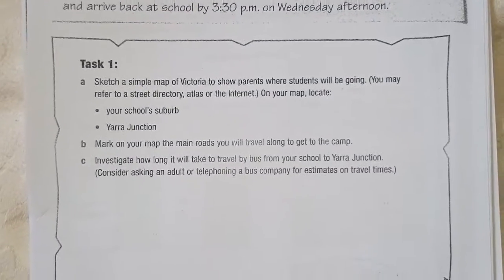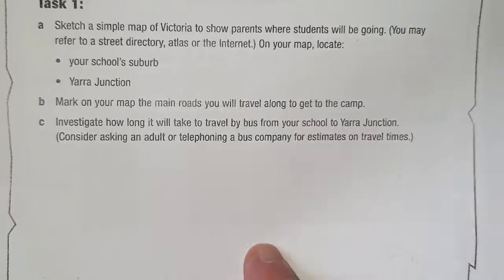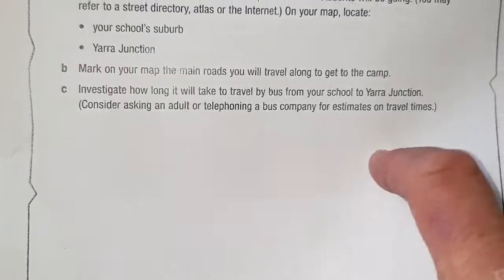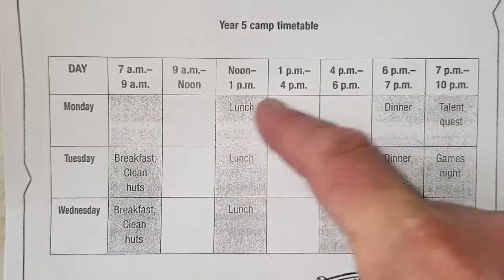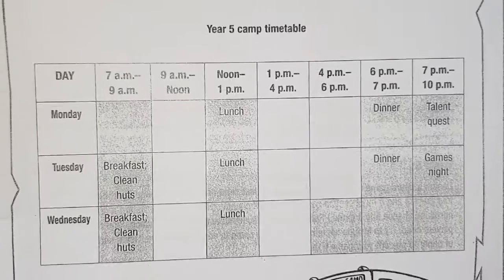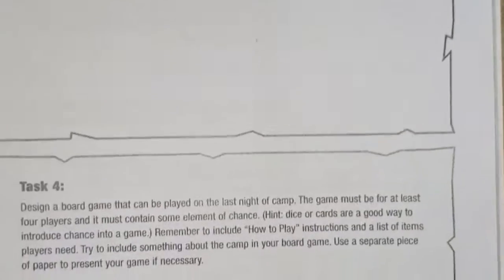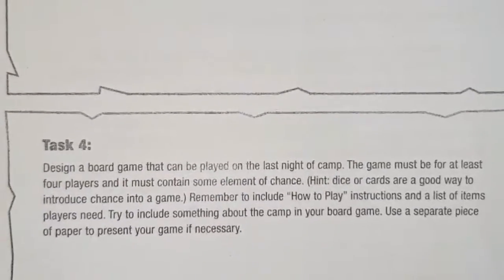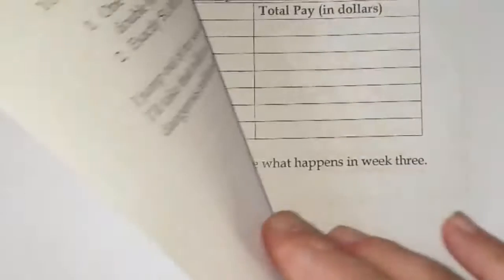17 April 2020